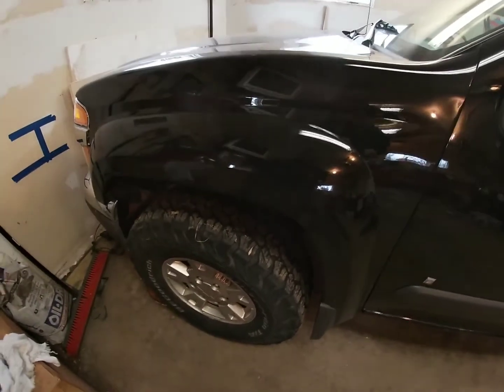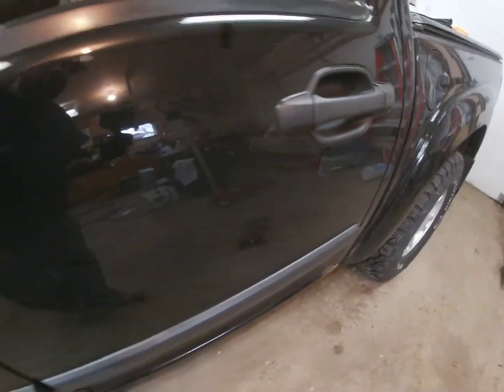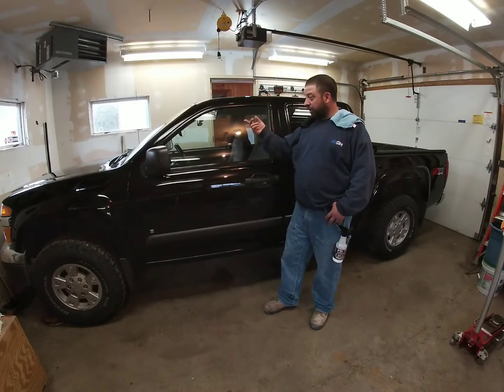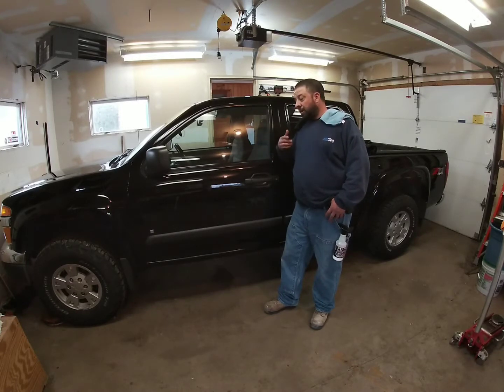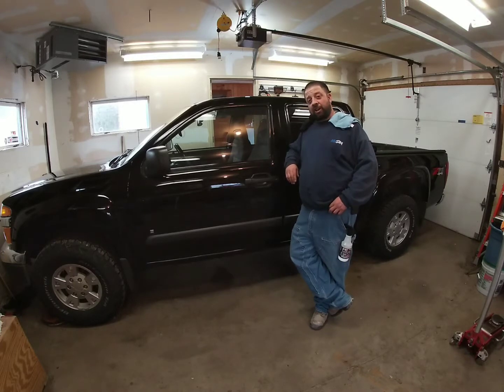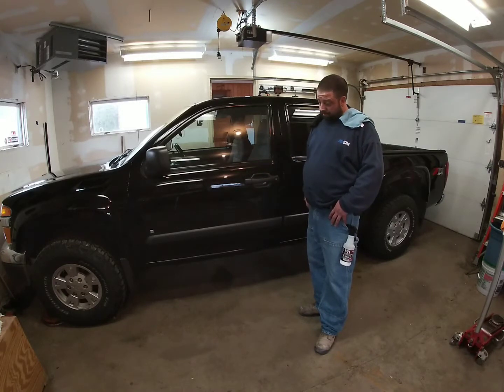F11 top coat 2nd application detail review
F11 topcoat